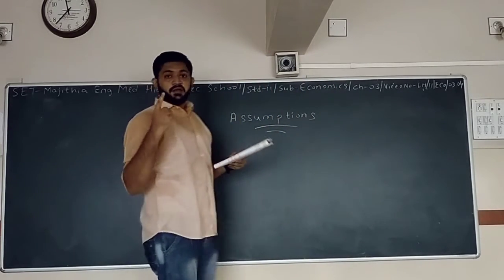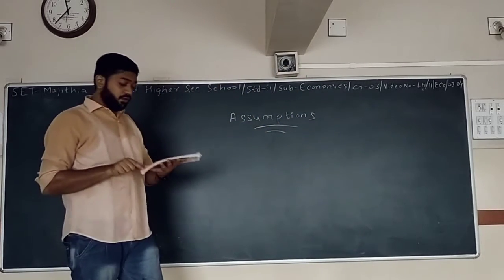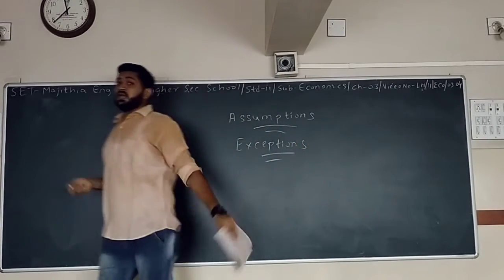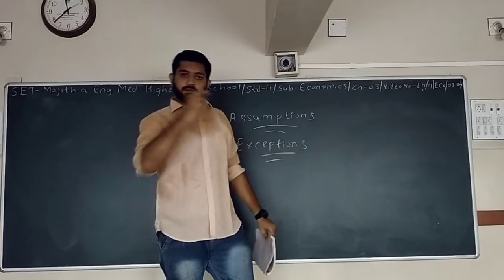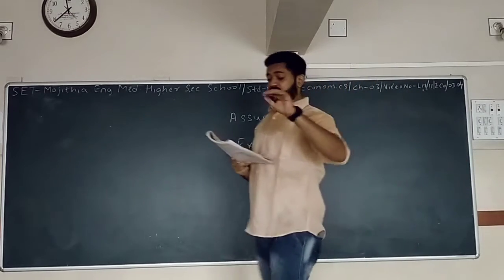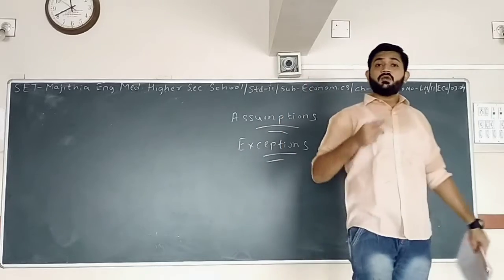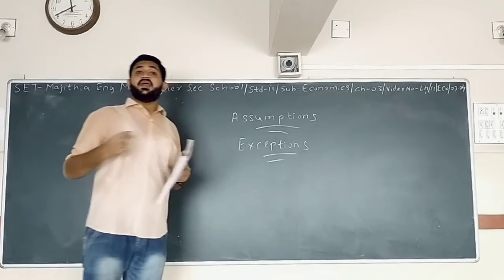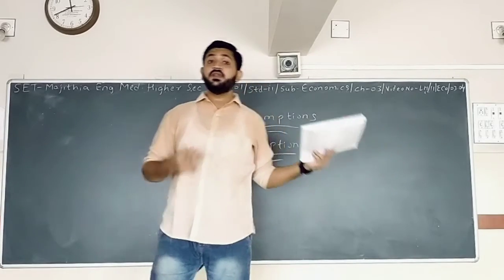SET - LH/11/ECO/03.04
SET - MAJITHIA ENG. MED. HIGHER SEC. SCHOOL - STD. – 11 – SUBJECT  - ECONOMICS – CHAPTER - 03.04